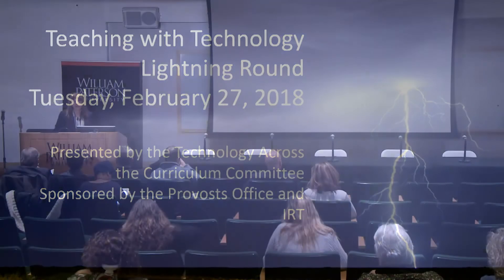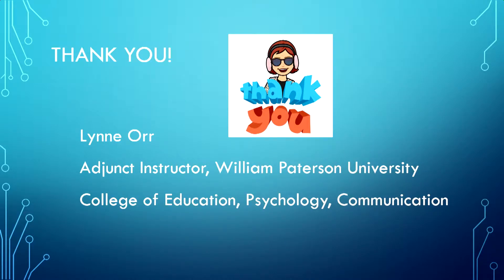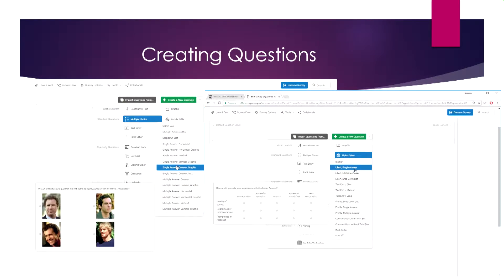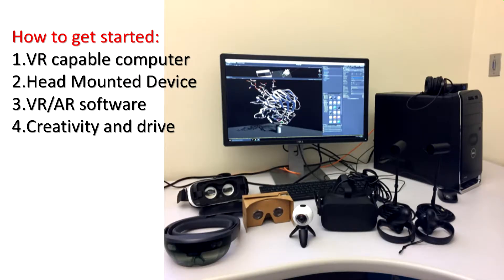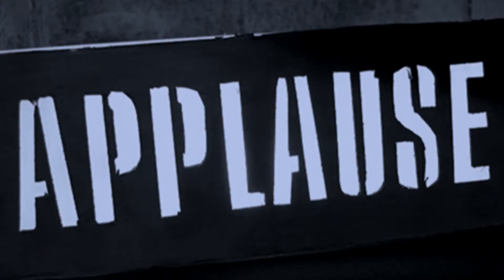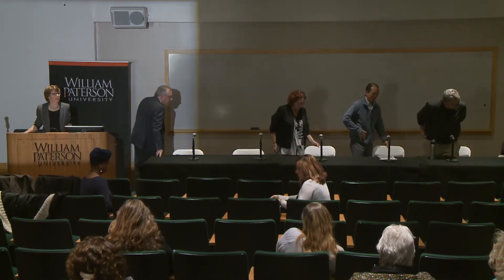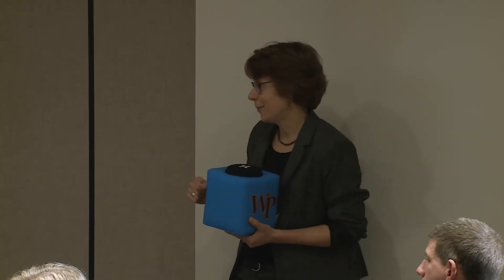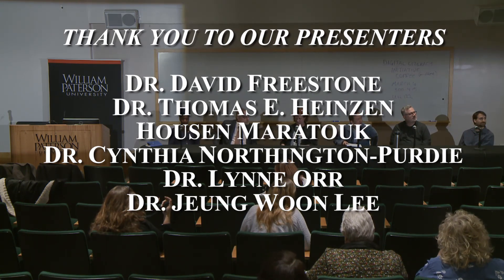Teaching with Technology Lightning Round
Presented by the William Paterson University Technology Across the Curriculum Committee, the Teaching with Technology Lightning Round showcases six faculty members demonstrating innovative uses of technology in their teaching.

Presentations include:
00:00 - Introductions
2:37 - Dr. Lynne Orr - "Engaging Students through Technology: Bitmoji, Wordly, Pinterest"
7:44 - Dr. Thomas Heinzen - "Information Trails: Game-Based Assessment"
12:49 - Housen Maratouk - "Qualtrics for Teaching, Learning and Research"
17:47 - Dr. Jeung Woon Lee - "Embracing the Technology: Virtual Reality and 3D Printing in Academia"
23:03 - Dr. David Freestone - "Learning in a Tech-Driven World"
27:18 - Dr. Cynthia Northington Purdie - "Powtoons!"
32:38 - Audience Q&A